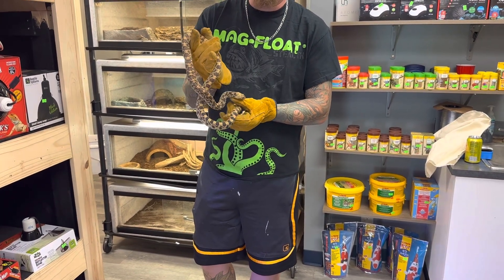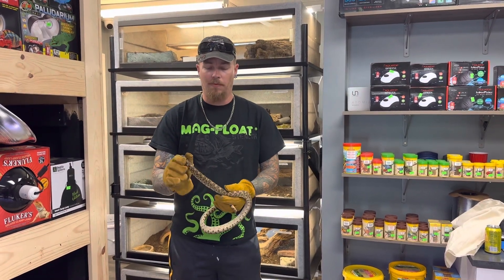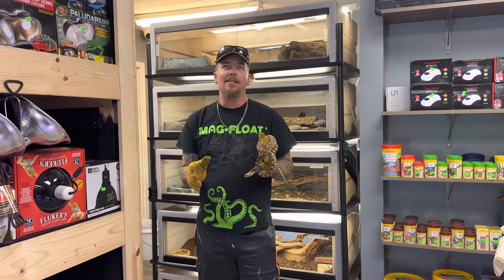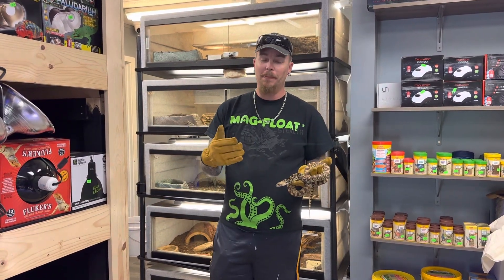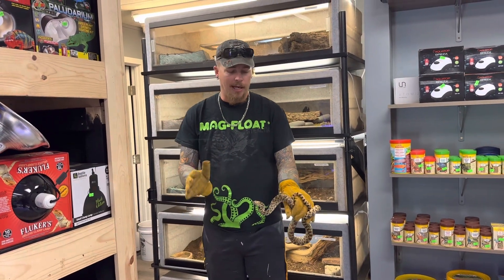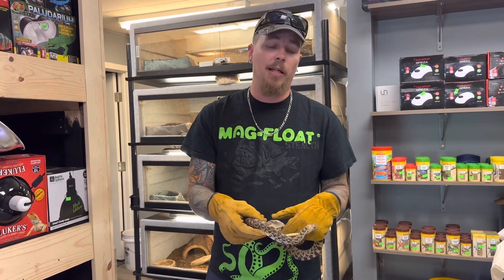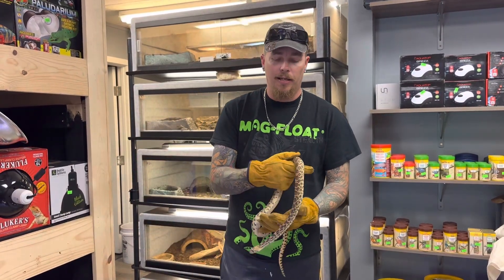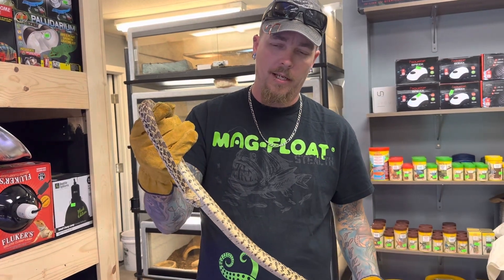Bull Snake Care Guide 2023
Have you ever mistaken one of these Bull Snakes for a Rattle Snake, well your not alone. Today we are going to talk about how to talk about this amazing snake and how to tell the difference between it and a rattle snake in the wild. If you have a name for this beauty, then drop it down in the comments below.